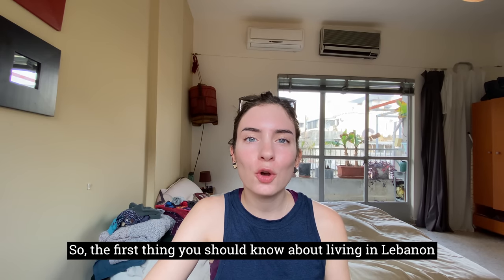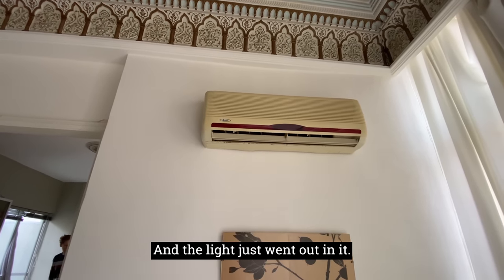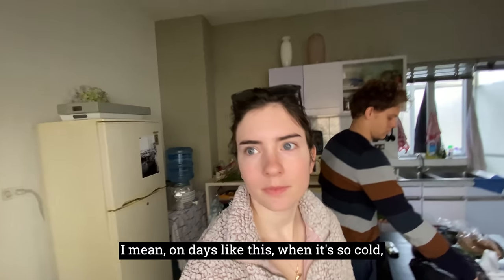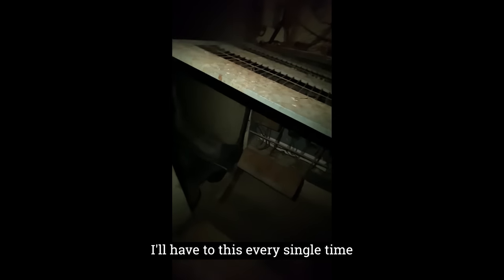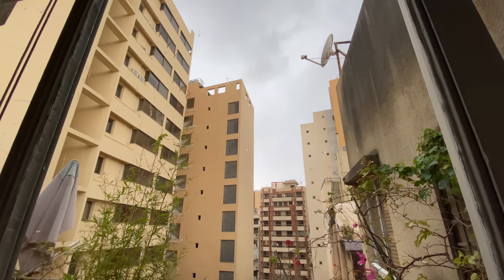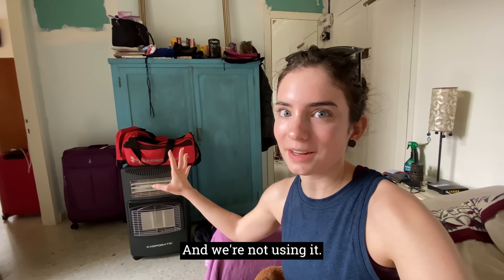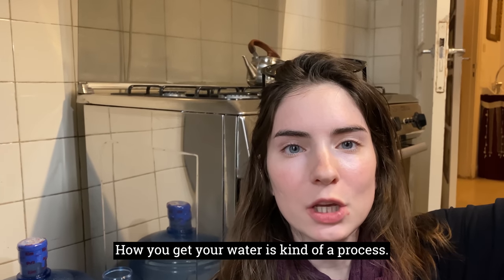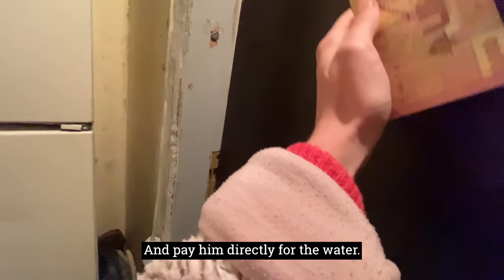Beirut Apartment Life (My Experience) 🇱🇧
We were NOT prepared for the daily power cuts 😅
Over the 5 months that my partner and I lived in Beirut, we stayed in three apartments in different parts of the city. There were some interesting difficulties & perks to living in Beirut that I wanted to share as someone not originally from Lebanon, especially now during the economic crisis since it has exaggerated some of those difficulties.

This video was filmed in 2021.

► Selfie Stick
► Tripod (lightweight w/phone clamp)
► External Hard Drive

MY REMOTE OFFICE 💻 (that travels with me)
► Laptop Stand
► Wireless Keyboard & Mouse
► Mousepad (w/ Wrist Support)
► Keyboard Wrist Rest
► Backpack (unisex)

MY PACKING GEAR ✈️ (lightweight & max. space)
► Luggage Bags
- Medium (25 inch / 63.5 cm)
- Large (29 inch / 73.7 cm)
► Backpacking Backpack
► Space Saver Bags (Vacuum Compression)
► Packing Cubes (for Organization)

🕑TIME STAMPS 🕑
0:00 Intro
0:47 Daily Power Cuts
9:43 Garbage Service
10:22 You May Have a Concierge
11:00 Water Delivery Service